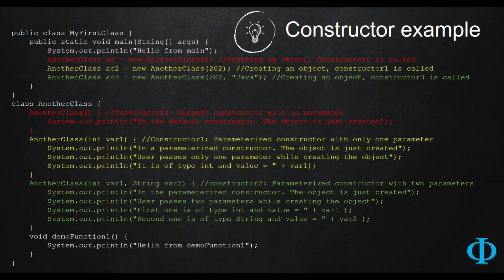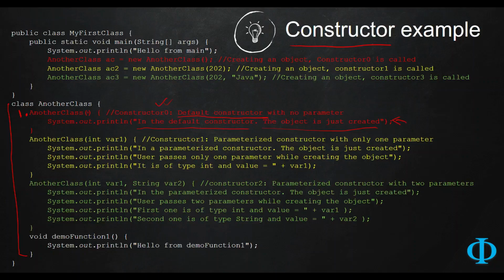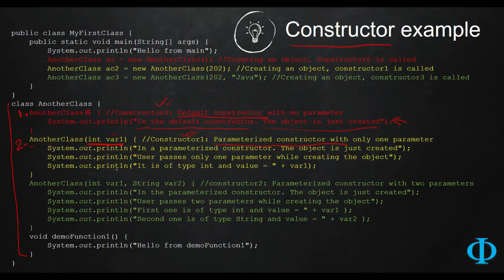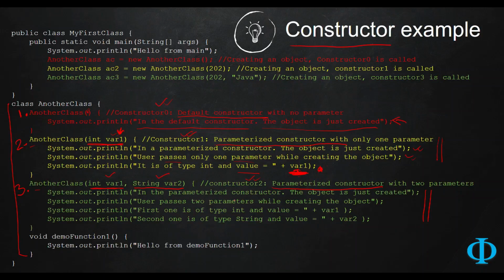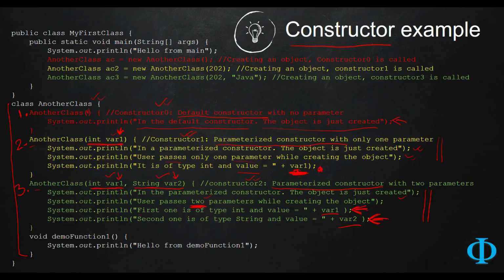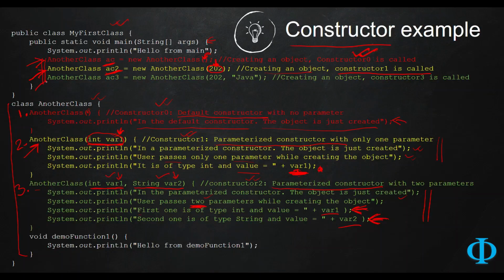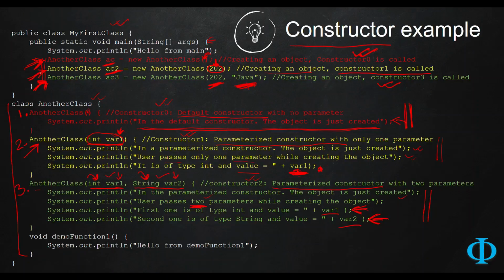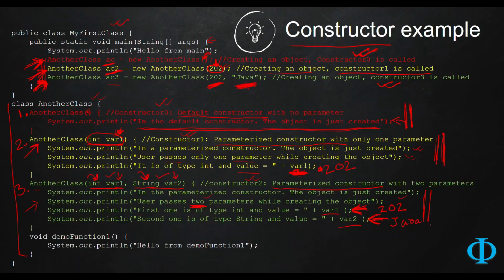5b Constructor Example